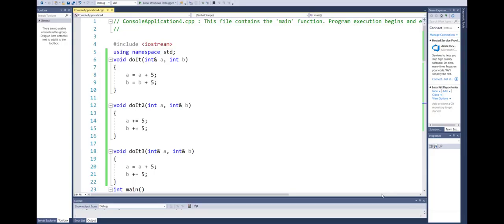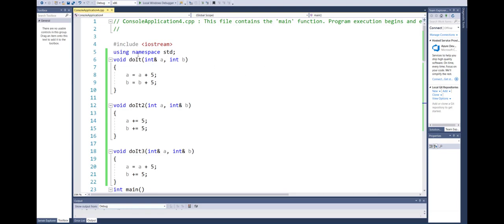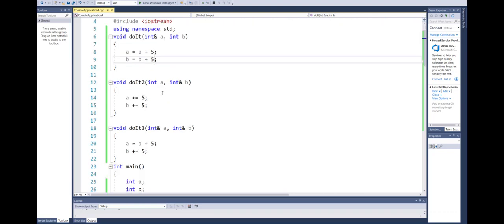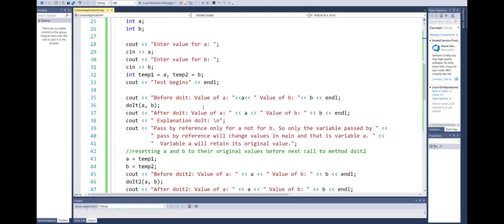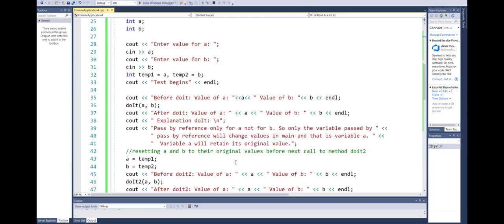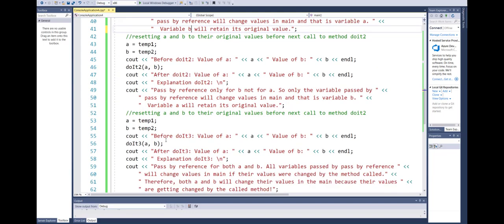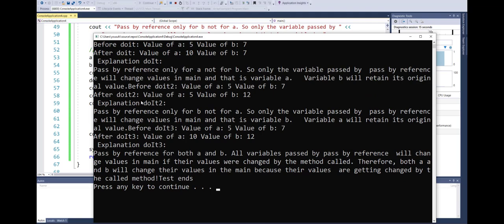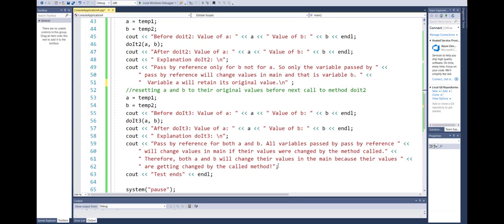Pass by Value VS Pass by Reference in C++ Programming